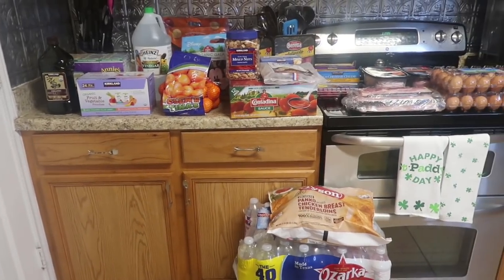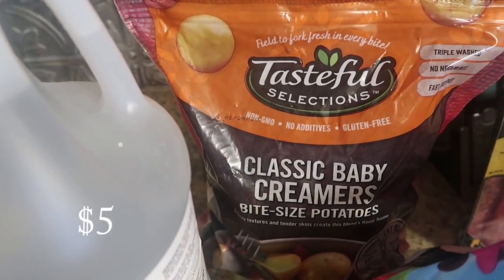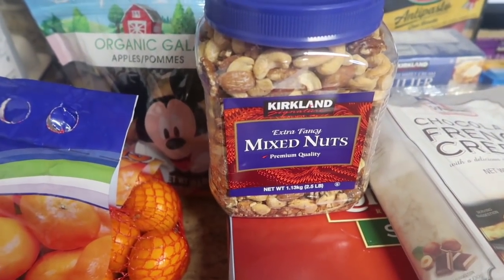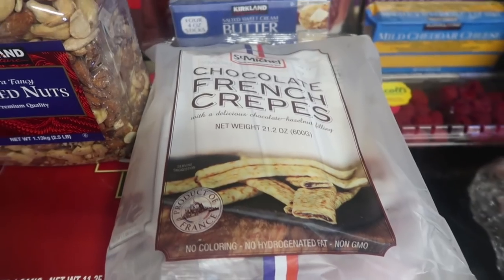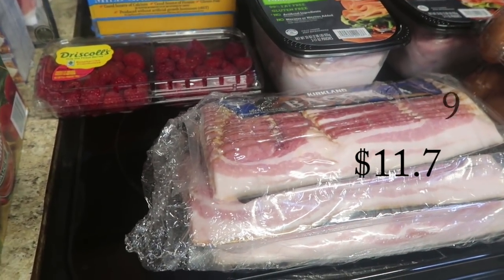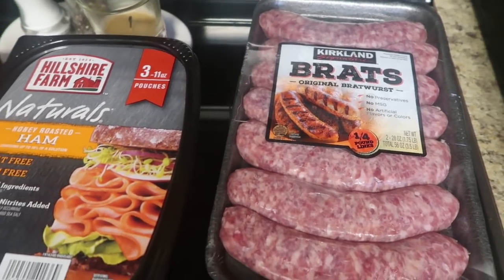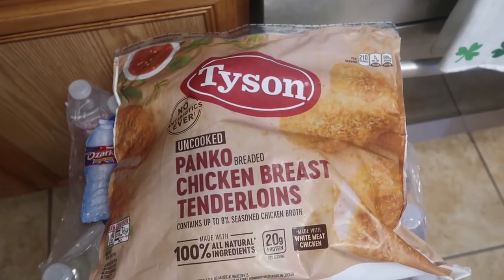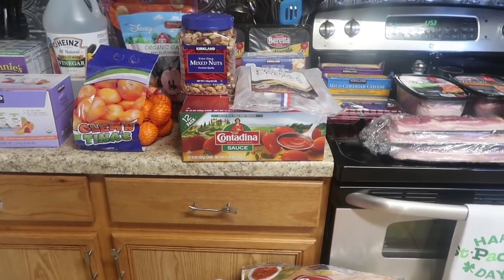Emergency $200 Costco Haul with PRICES!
This was like a run for your life, get what you could throw in your cart and run kind of trip. Don't touch anything, wash your hands, get only what you need to survive, 'don't forget water and get out of dodge. I don't know it Ill need to go back, but then again I don't know much of anything these days.

Hey, check out Fetch Rewards, and turn any grocery receipt into savings! You'll save on thousands of products EVERY time they're on your receipt.

Costco: $194.31
Rebates: $0.00
Redeemed: $0.00
Total: $194.31

March Total: $805.17